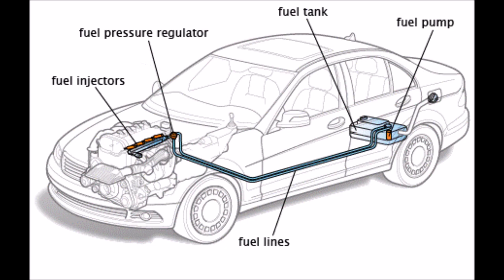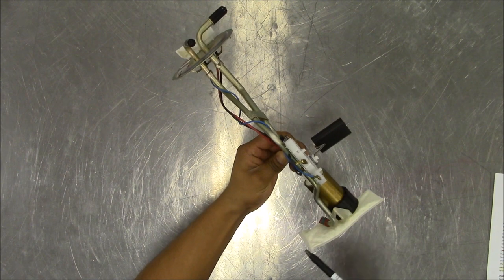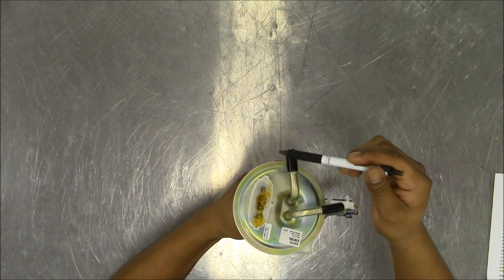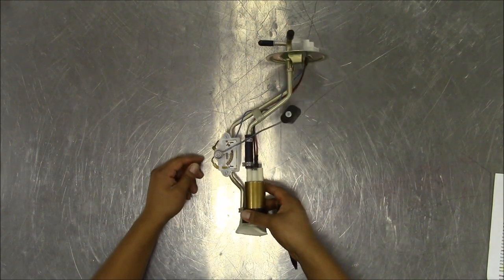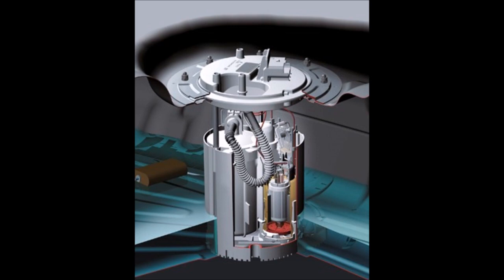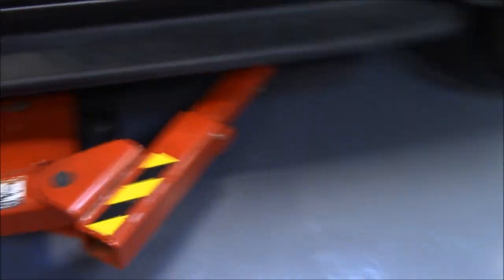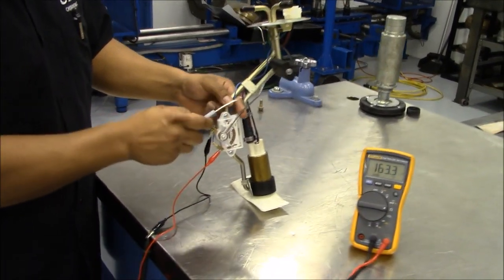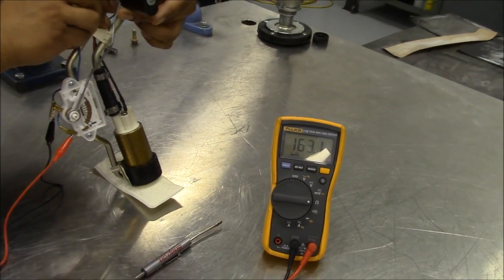Fuel Pump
Jesus Hernandez covers the operation and diagnostics of a gasoline electric fuel pump